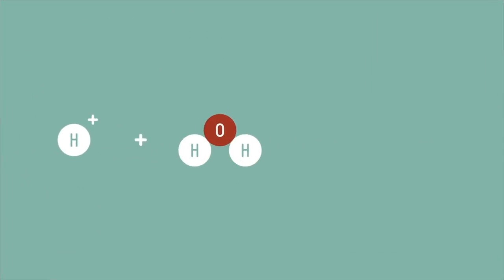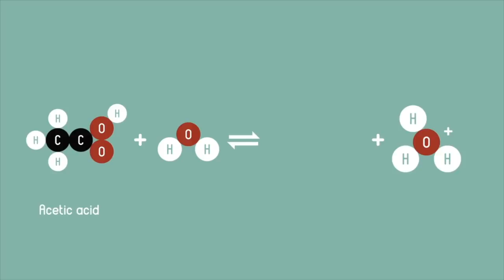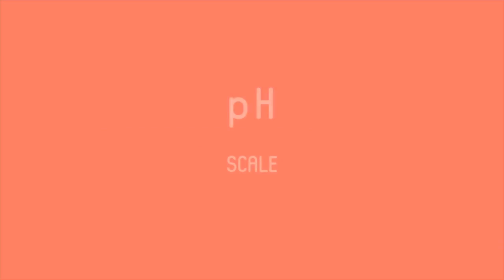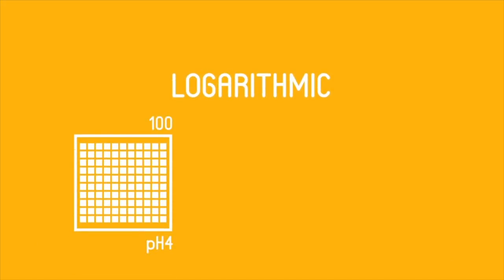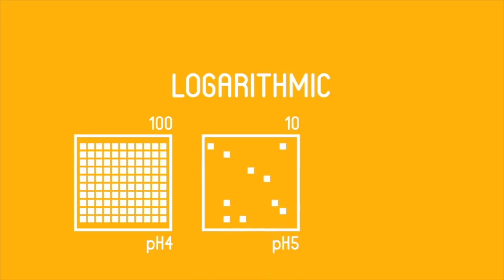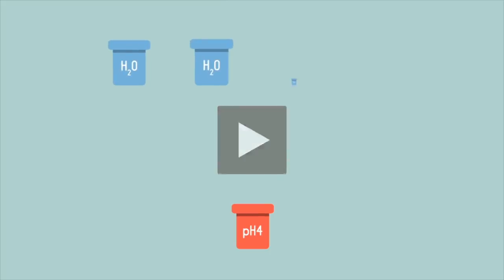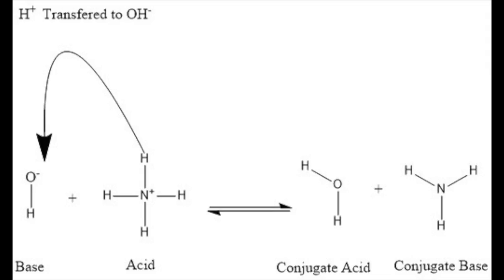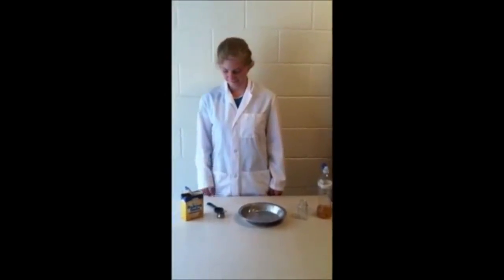Acid-Base Instructional Video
This video teaches some basic elements in doing Acid-Base chemistry such as: what is an Acid, explanation of the pH Scale, Acid-Base Neutralization Reaction, and a basic Acid-Base Titration.